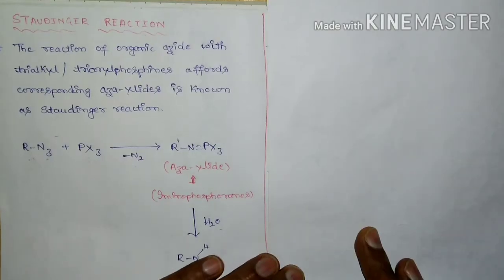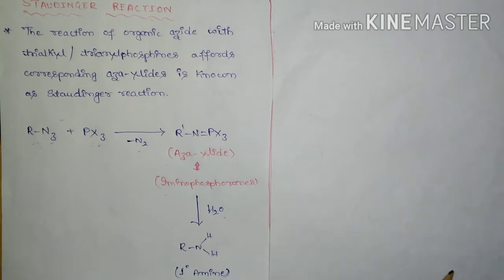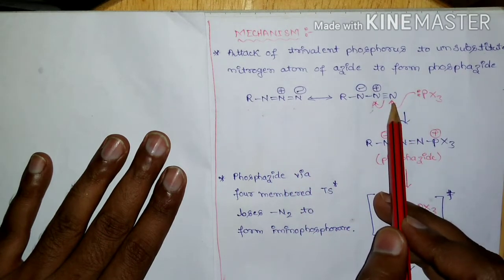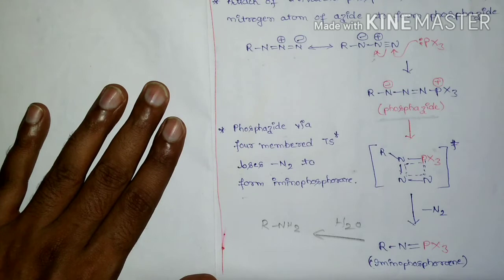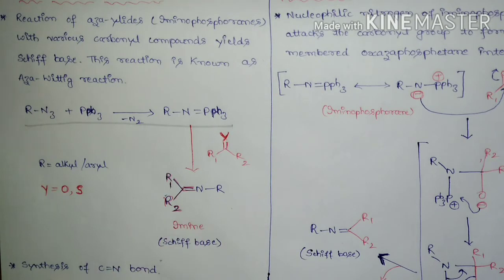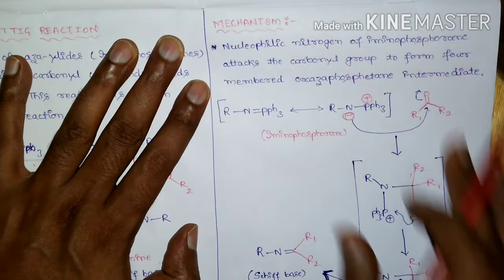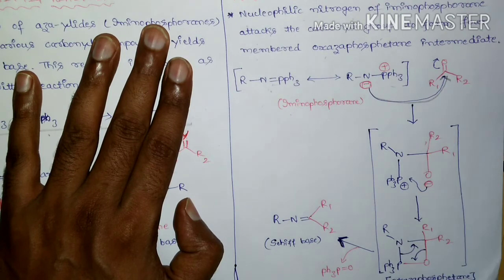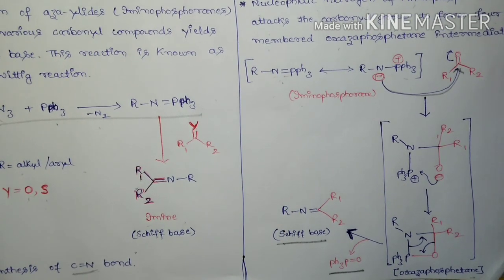Staudinger and Aza-Wittig reaction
This video discusses one reaction two named reactions.